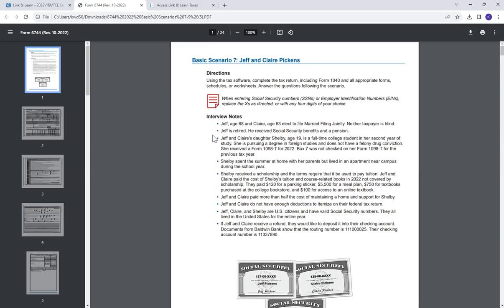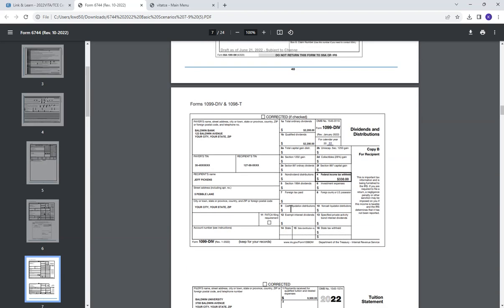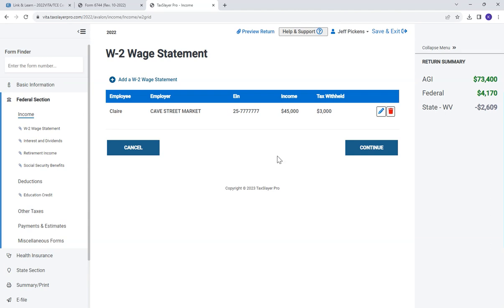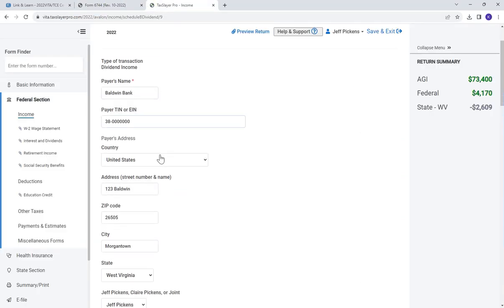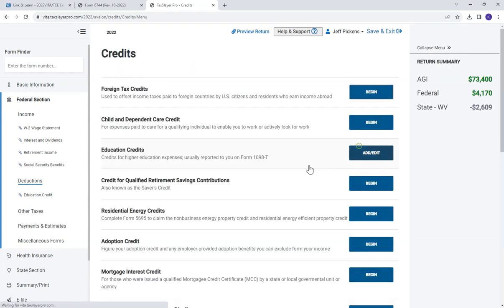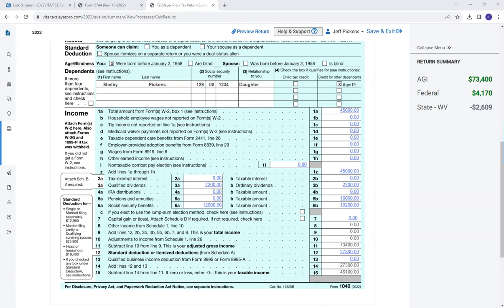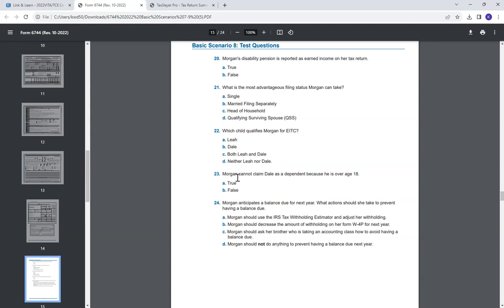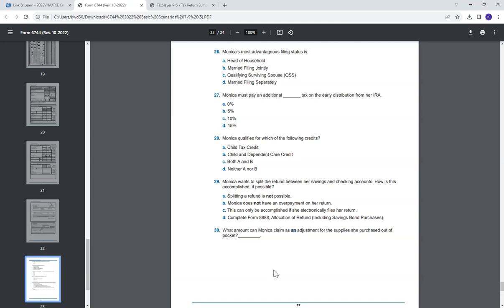Basic Exam Scenarios 7-9